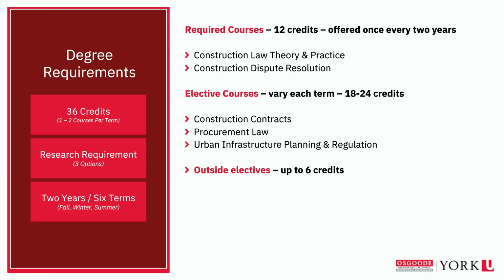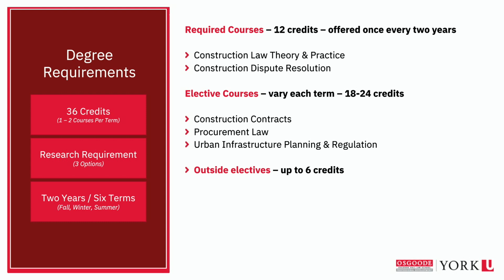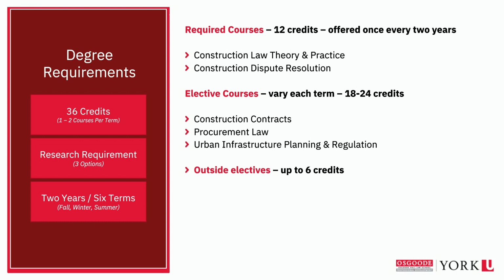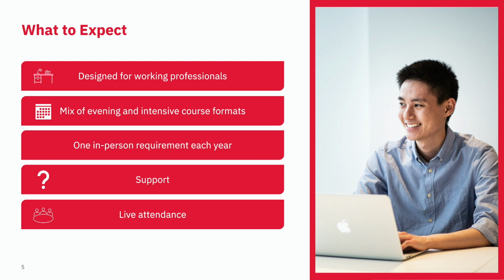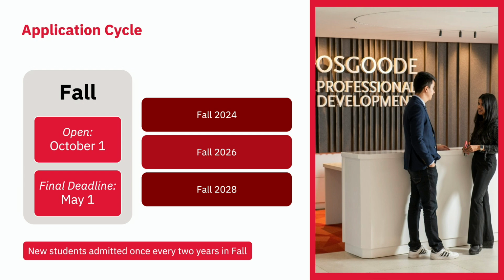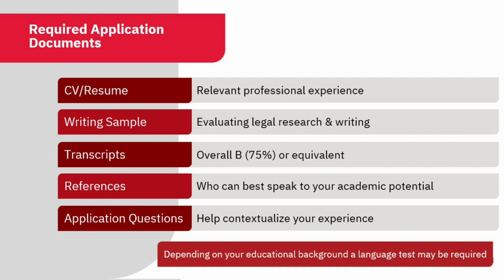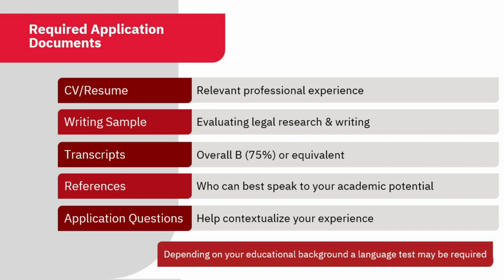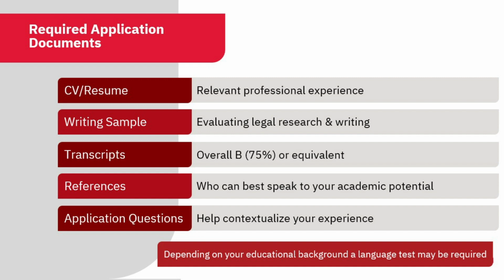Professional LLM in Construction Law - OsgoodePD Info Session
OsgoodePD’s Professional LLM in Construction Law is a graduate program designed specifically for working professionals. Each of our distinct specializations focuses on interdisciplinary learning and provides you with a unique mix of academic, applied, and theoretical perspectives.  You will learn through interactive discussions and explore practical issues related to your specialization. You’ll have access to a wide range of elective options to broaden your legal knowledge or explore new areas related to your professional interests.

Construction Law is an increasingly complex field where there is a widespread need for legal expertise. This program is designed to equip both legal and non-legal professionals who engage with construction law matters with comprehensive knowledge of the subject. The learning outcomes are the program are focused on a thorough understanding of the core areas of construction law, such as: contract law, insurance law, dispute resolution law, environmental law, business law and regulatory policy and theory.
00:00 Introduction
00:40 Program Overview
01:12 Degree Requirements
03:55 What to Expect
09:21 Application Cycle
09:52 Application Requirements
15:27 Getting in Touch